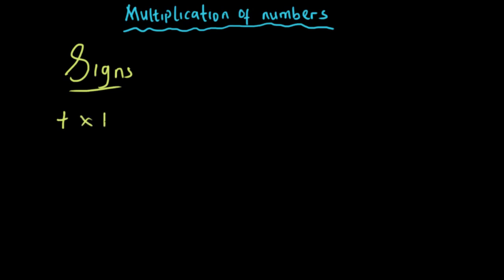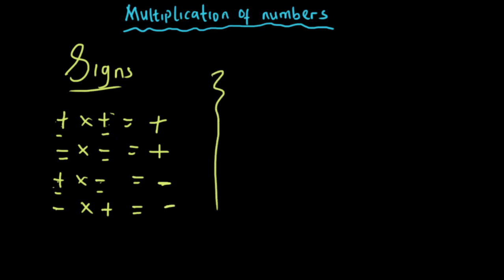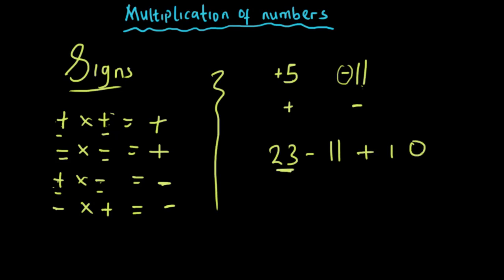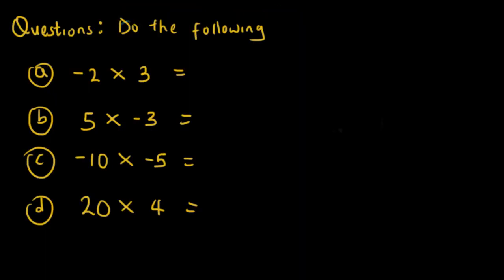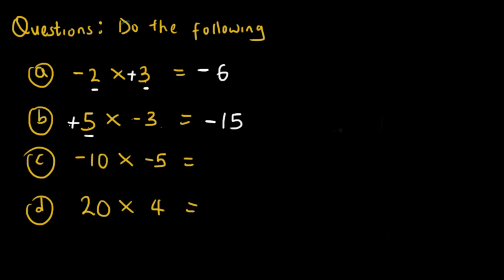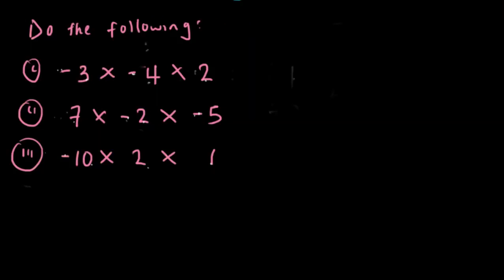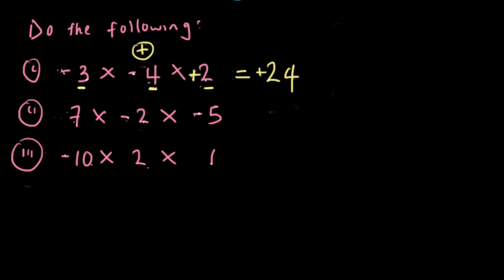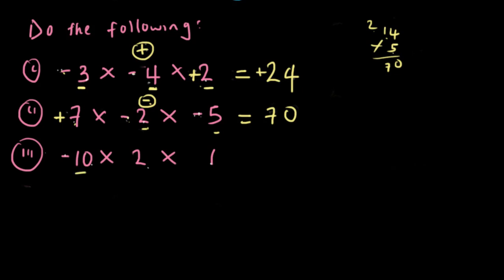MULTIPLICATION OF NUMBERS